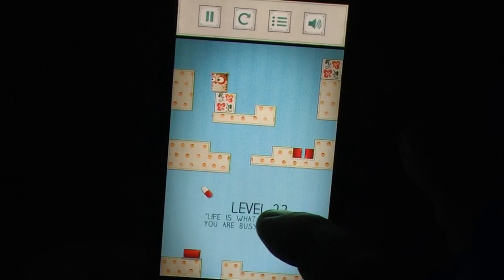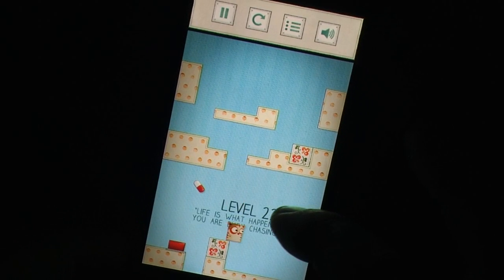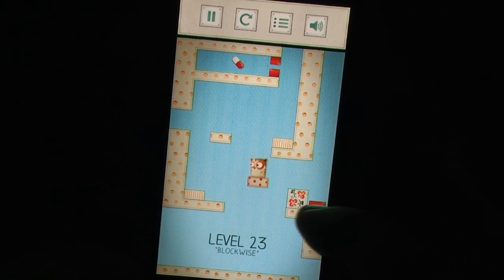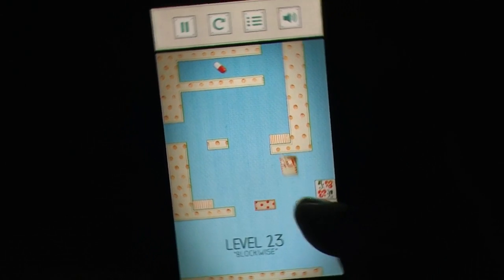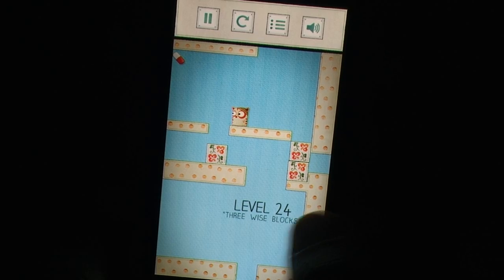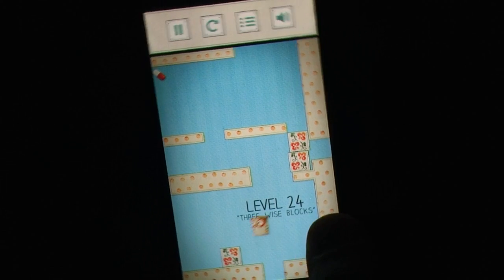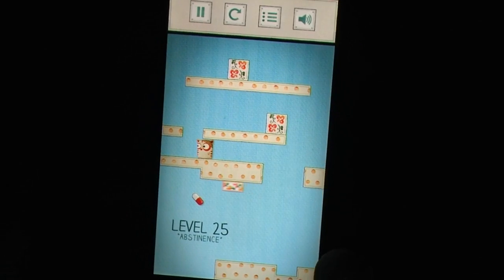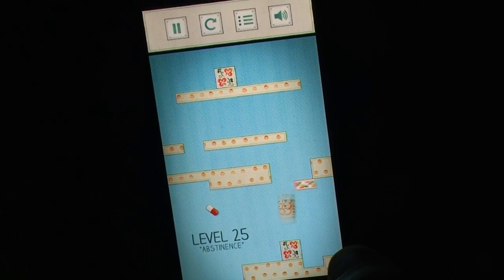Trauma Ted iOS iPhone Gameplay Review - AppSpy.com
Trauma Ted iOS iPhone Gameplay Review.

- View App Rating & Current Price